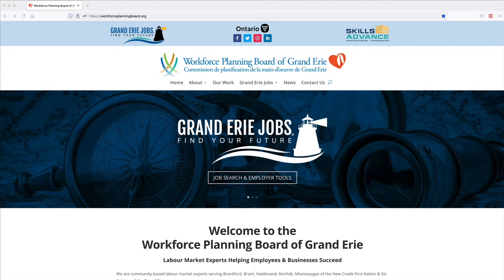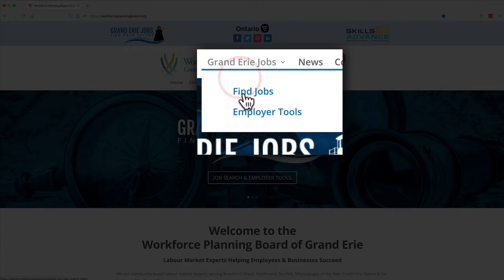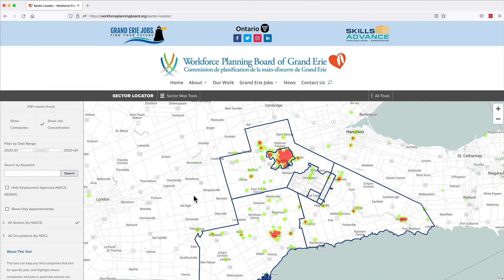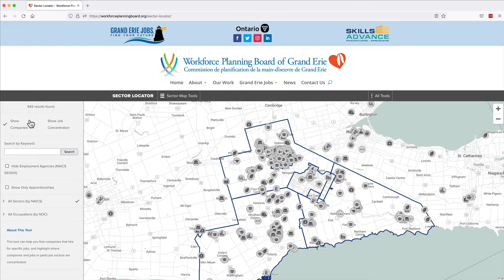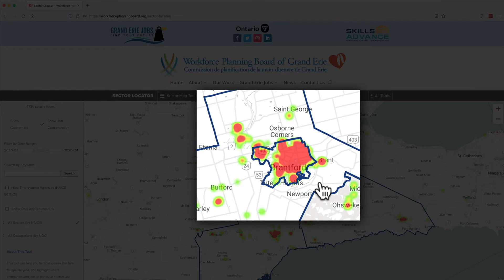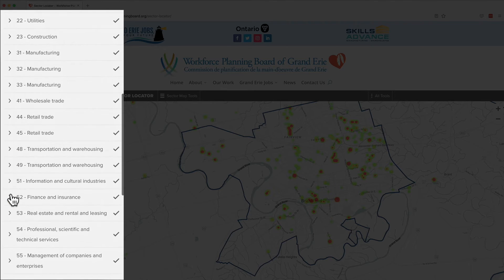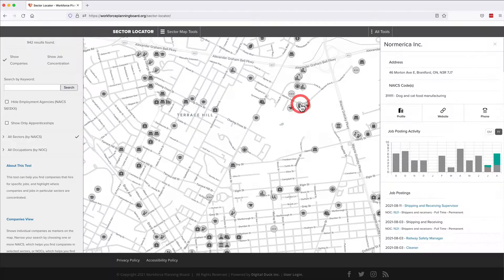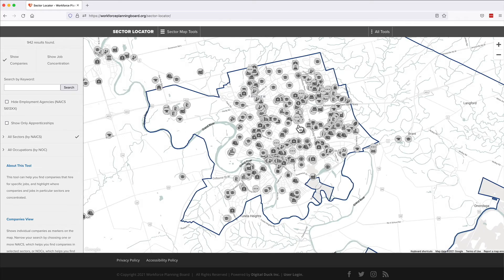Research Businesses - Sector Locator - Grand Erie Jobs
Find where occupations and businesses in different industry sectors are located in Brantford, Brant, Haldimand, Norfolk, Six Nations & New Credit. Use Grand Erie Jobs to identify regional employers and see their recent hiring activity.